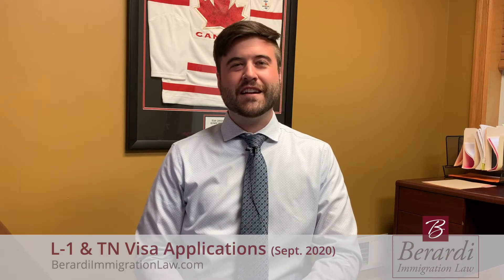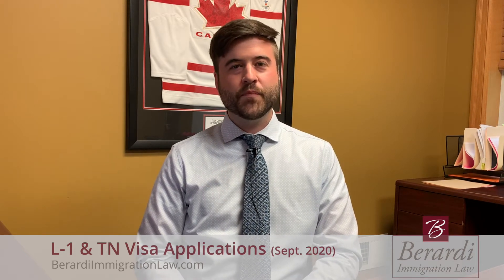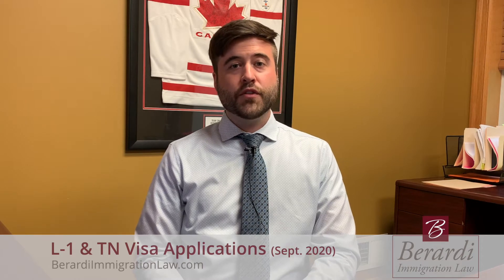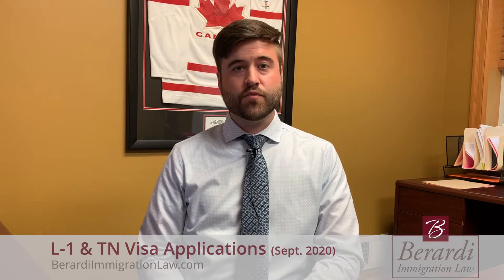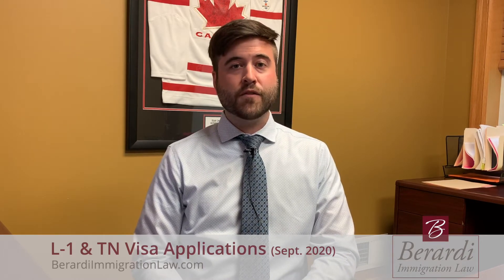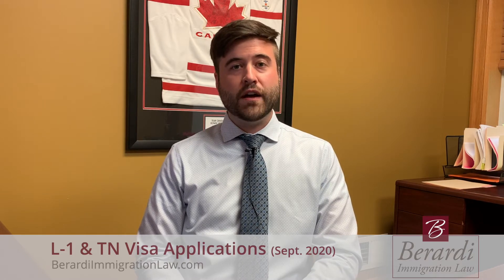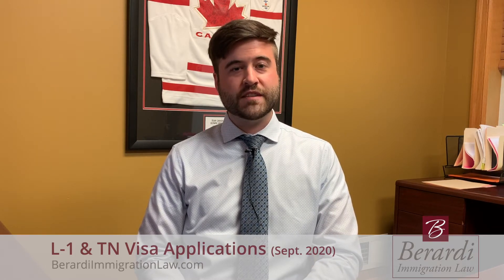L-1 & TN Visa Application Procedures (Sept. 2020)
In this video, Associate Attorney Zach Ahlstrom details the current process for applying for an L-1 or TN visa at the U.S./Canadian northern border given the recurring closures for non-essential travel.

Essentially, the process remains largely the same. As is normally the case, the applicant will drive up to U.S Customs and Border Protection and inform the officer that they would like to apply for L-1 or TN status. Before the COVID-19 pandemic, applicants would then go into secondary inspection where the officer would adjudicate the application. However, recently CBP has actually had applicants remain in their car while the officer takes the application inside to adjudicate. If approved, the officer will then bring the applicant inside secondary inspection to issue pay the fees and issue the I-94 record.

Our clients are successfully obtaining both TN and L-1 visas at the Peace Bridge port of entry.